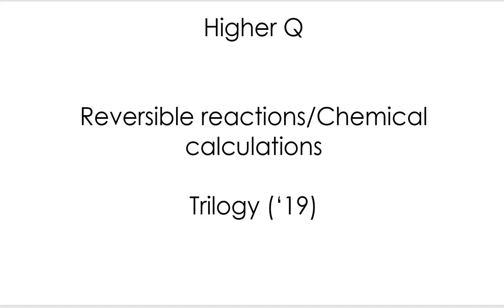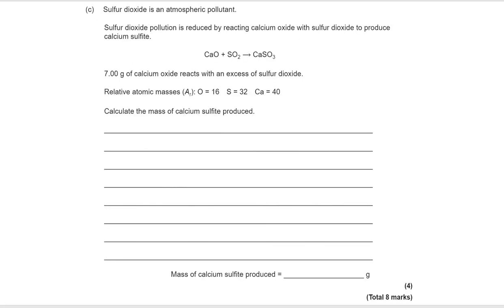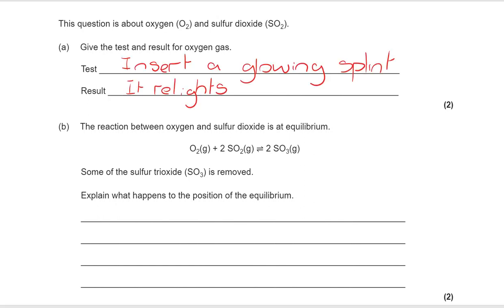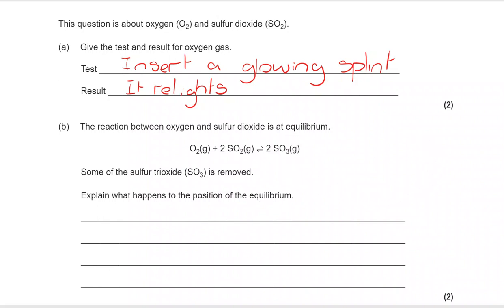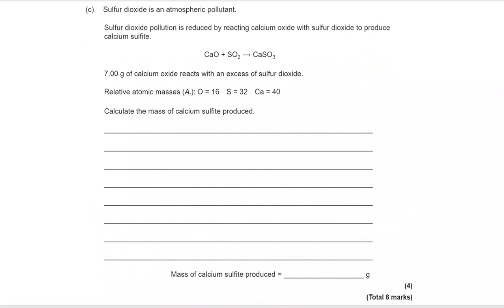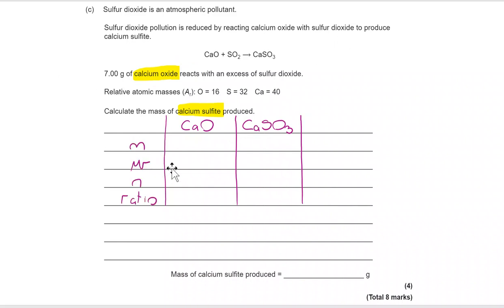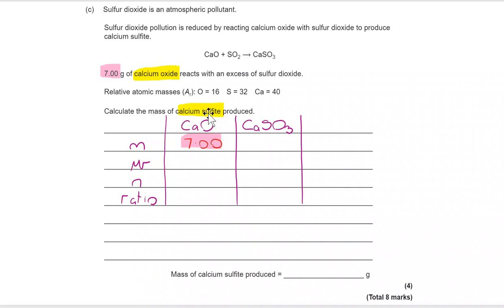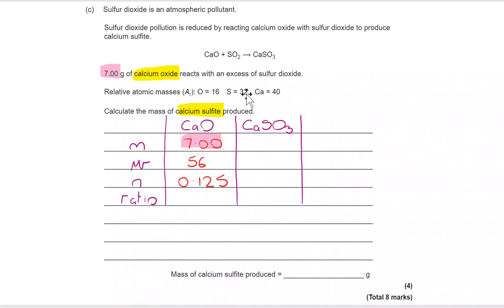Higher Question ('19) - Reversible reactions/chemical calculations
- Gas tests
- Dynamic equilibrium
- Reacting masses calculations